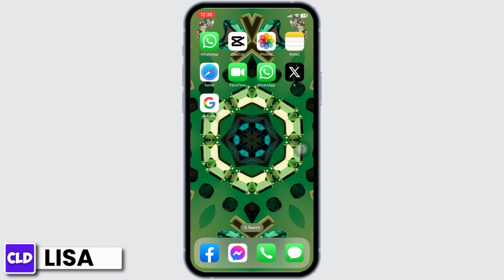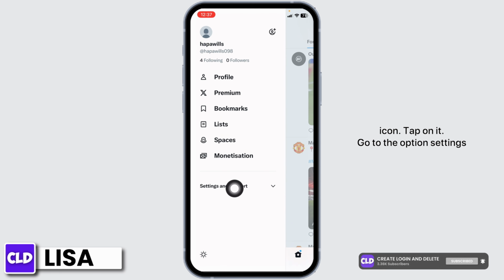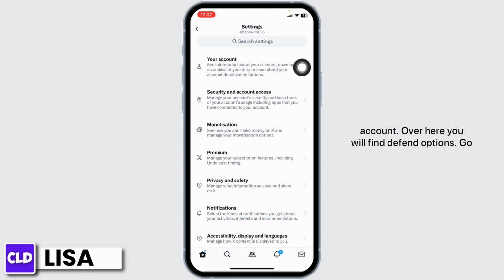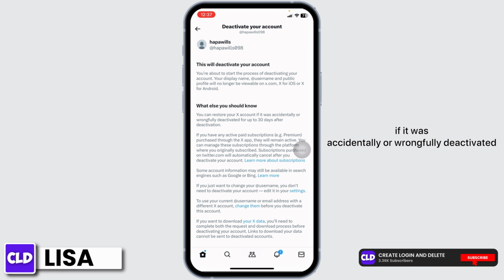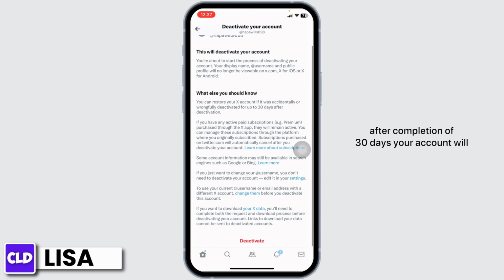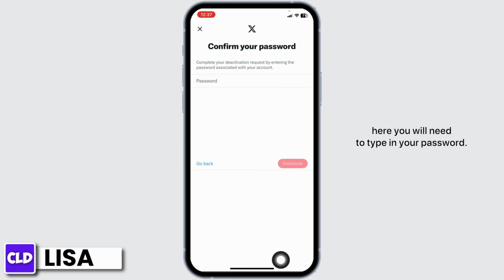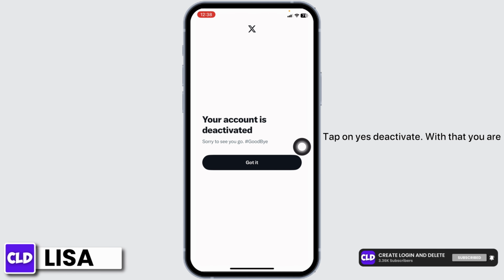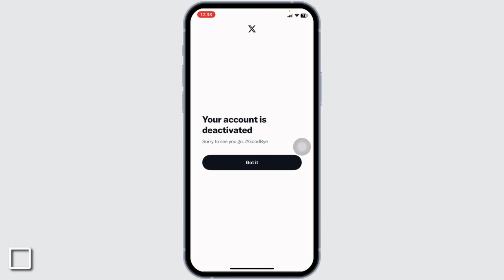How to Delete X (Twitter) Account Permanently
In this tutorial, we'll provide you with a step-by-step guide on how to permanently delete your Twitter account and share some important considerations before taking this irreversible step.

👋 Welcome to Create Login And Delete! In this video, we'll guide you through the steps on how to permanently delete your Twitter account (X) in 2023. If you've decided to part ways with your Twitter account and want to ensure it's gone for good, this tutorial is perfect for you.

Tips for Permanently Deleting Your Twitter Account (X)
🔗 If you have any questions or need help with the process of deleting your Twitter account permanently, feel free to leave a comment below, and we'll do our best to assist you.

📱 Timestamps:

0:00 - Introduction
0:05 - How to Permanently Delete Your Twitter Account (X)
0:10 - Steps to Permanently Delete Your Twitter Account (X)